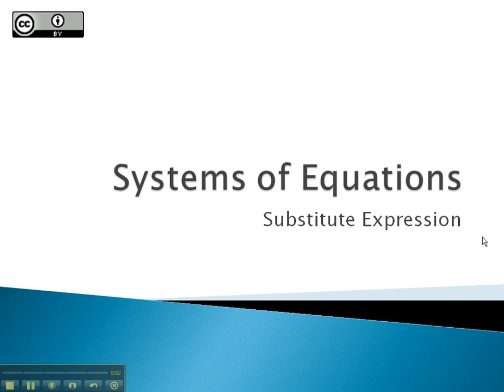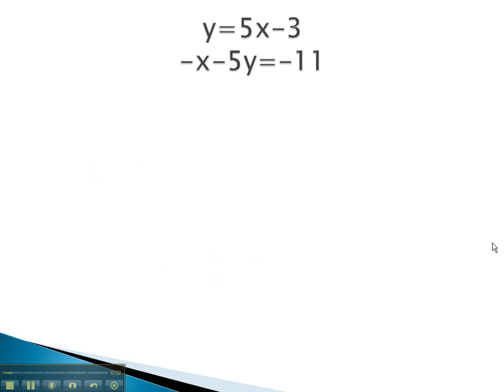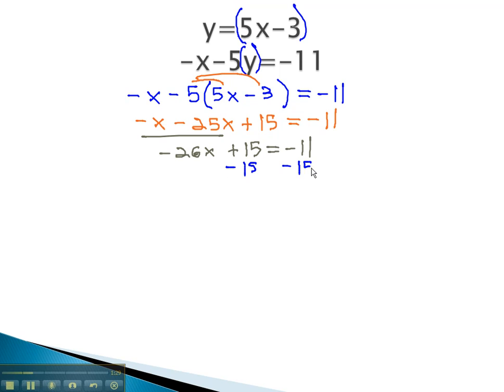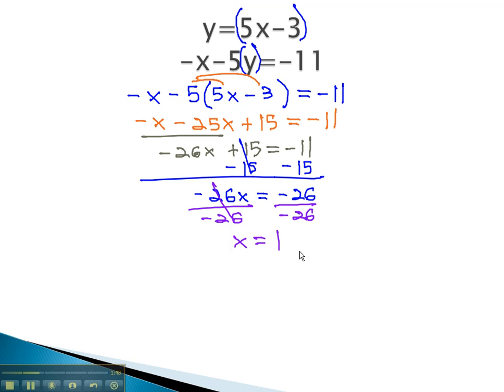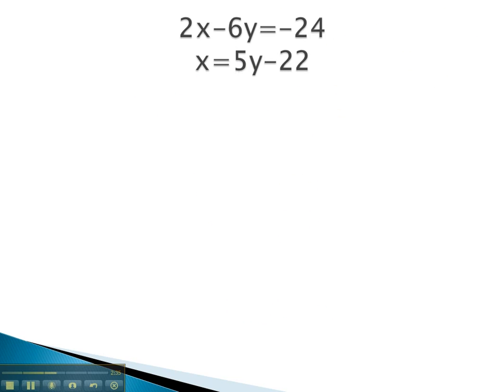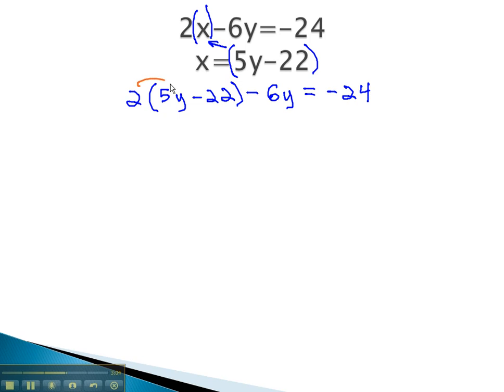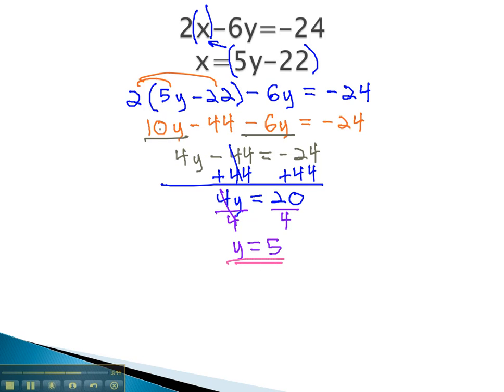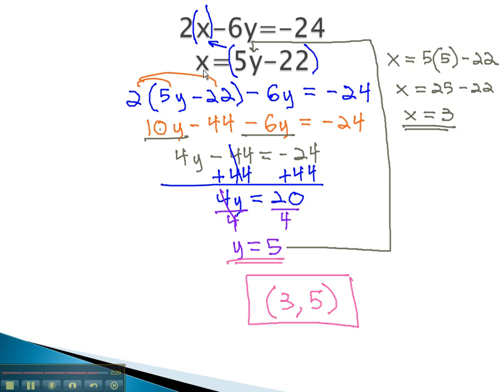Systems of Equations - Substitute Expression